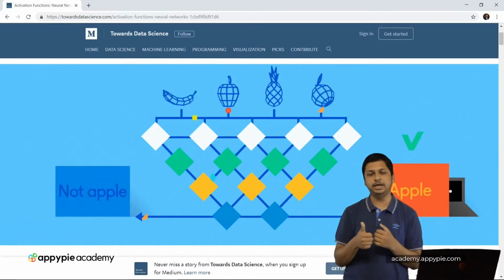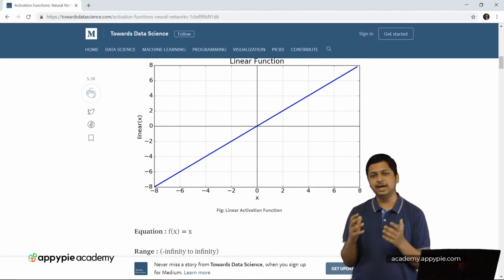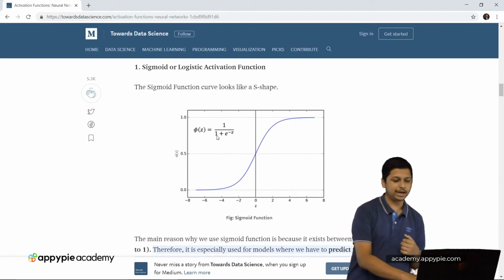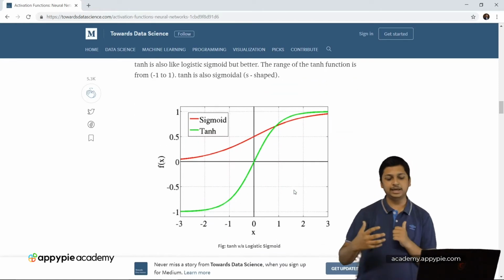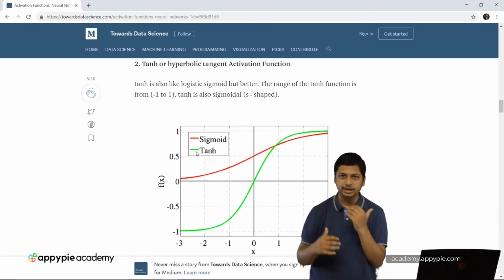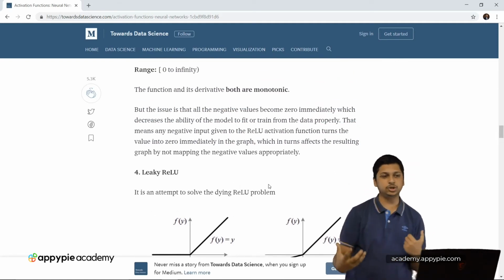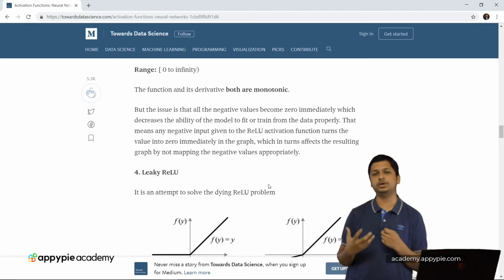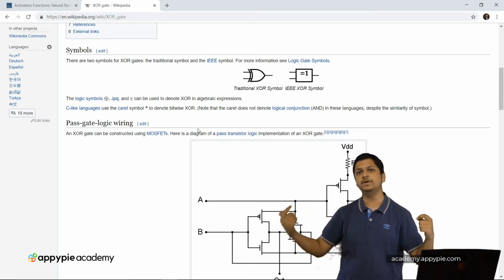Activation Functions: Lesson 34